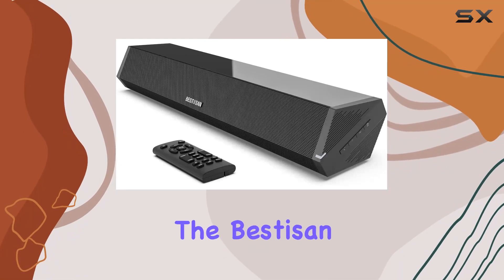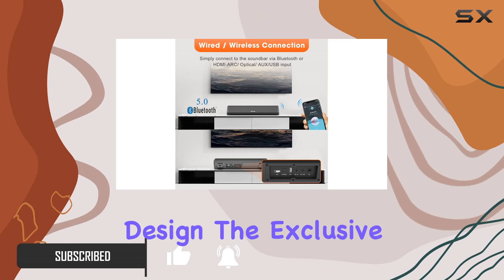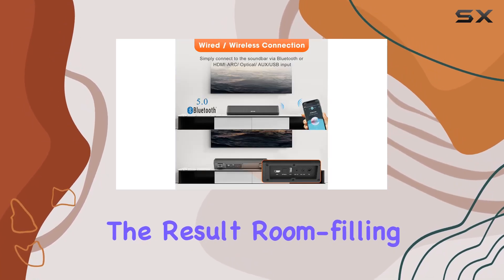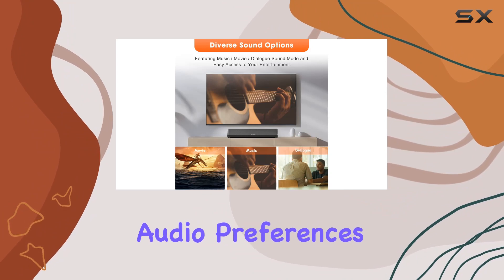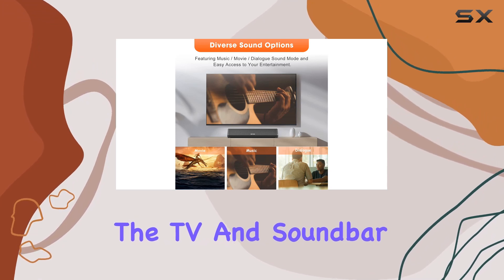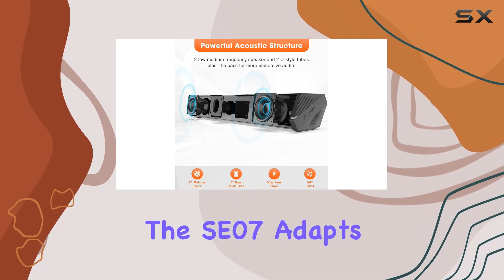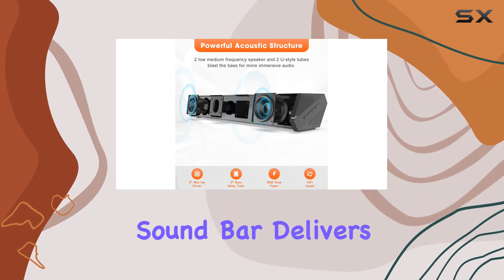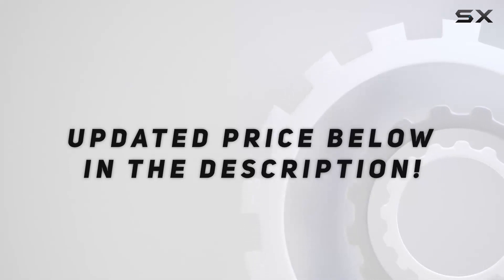Bestisan SE07 Sound Bar Review - Big Sound, Small Package!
0:00 Intro
0:06 Review

Things that we mentioned in this video:
Bestisan Sound Bars for : B0BRX7KCLF